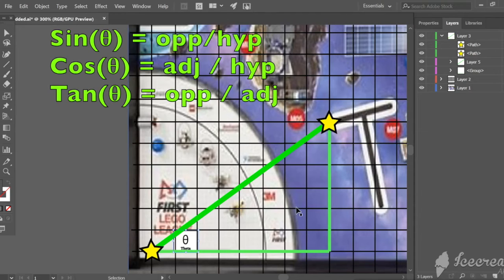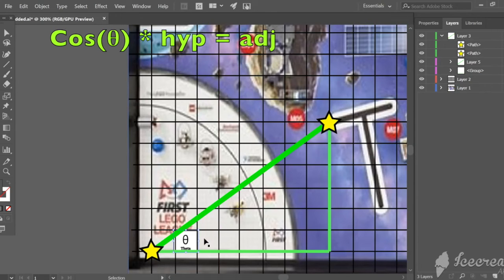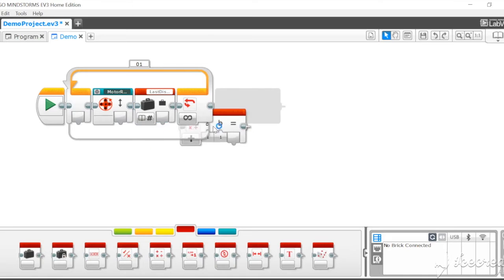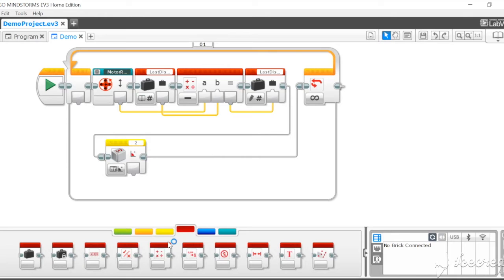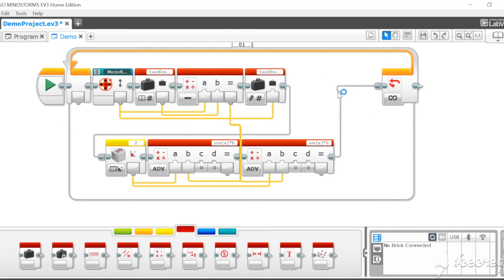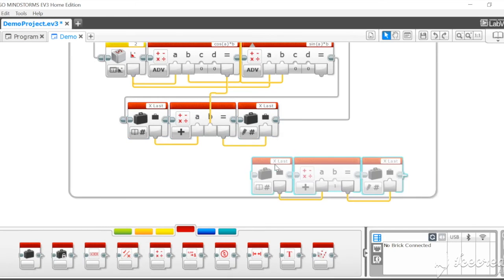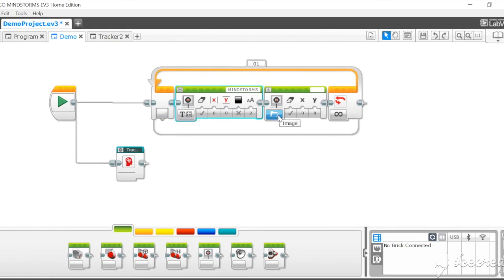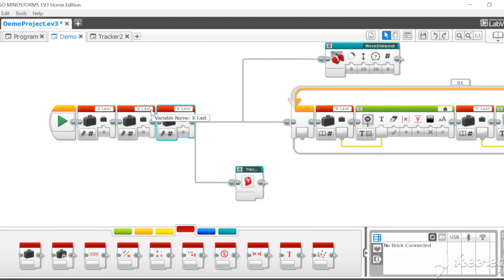RoboRoos FLL Programming Episode 5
Continuing on the XY coordinate system